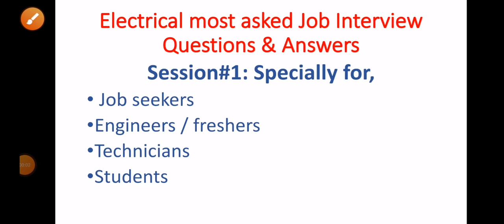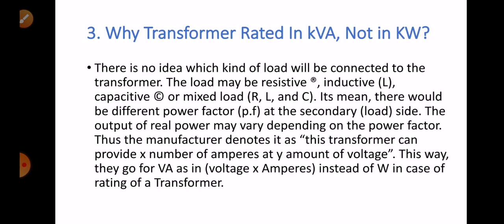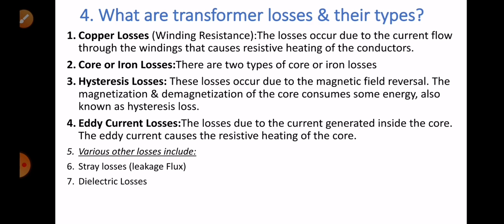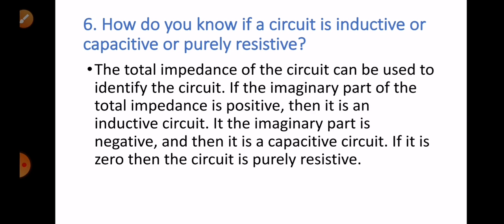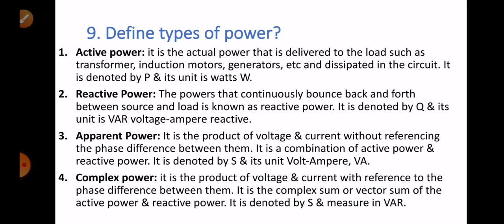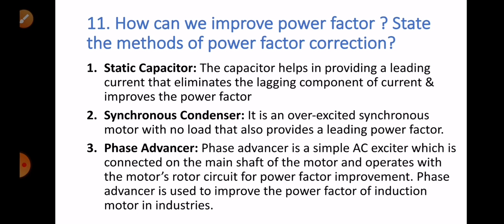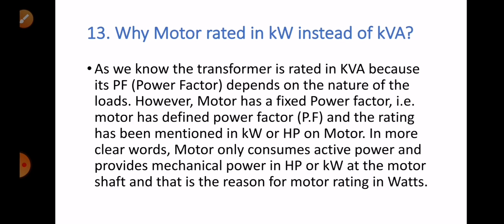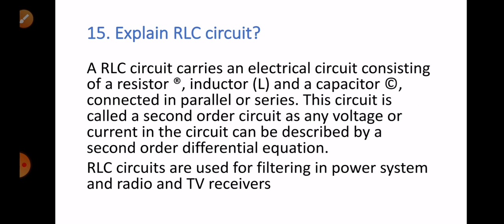Mastering Electrical Job Interview: Top Questions and Expert Answer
Most asked electrical job interview Q & A for freshers, engineers, job seekers and students.